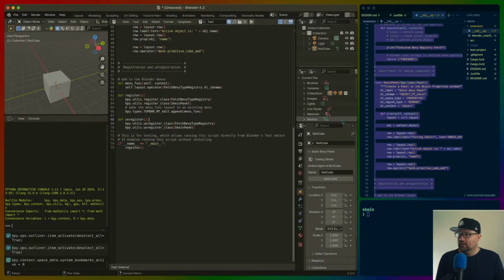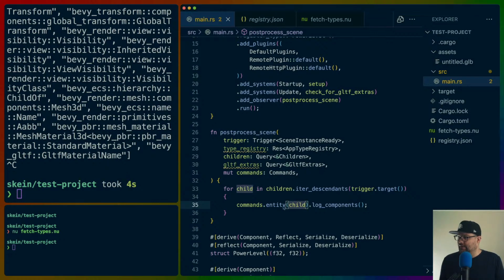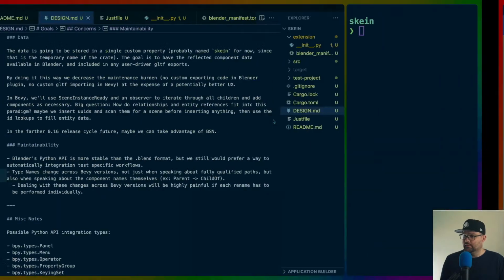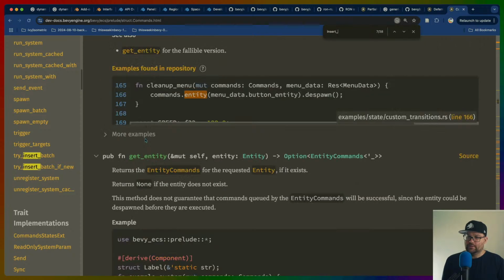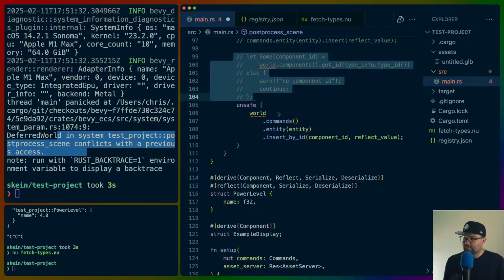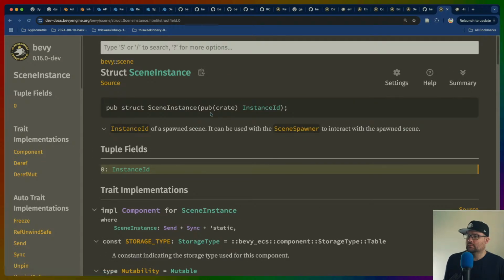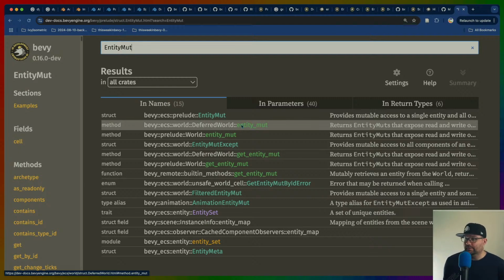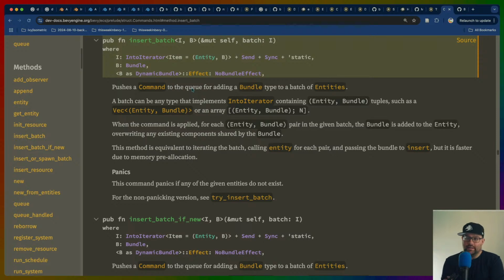Experimenting with Blender addons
Exploring Blender addons. We'll see what happens